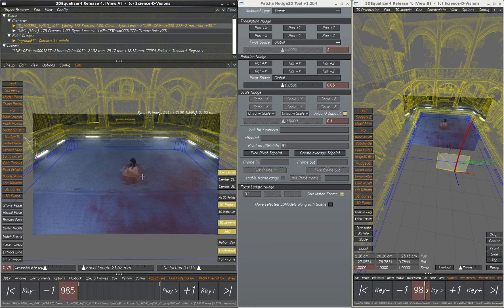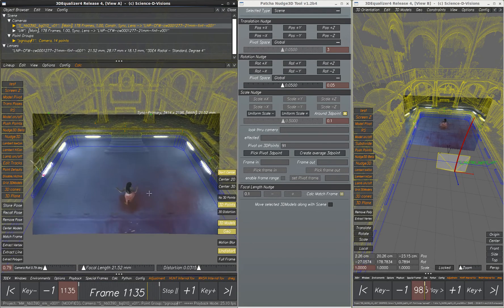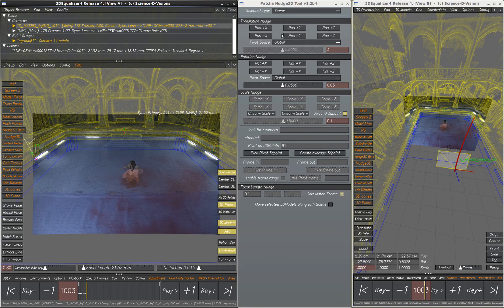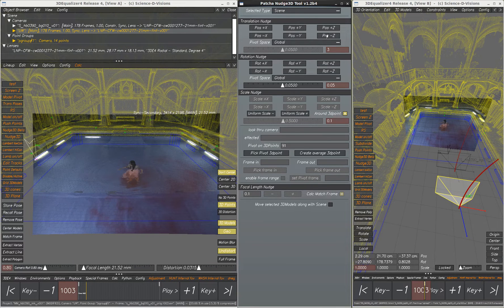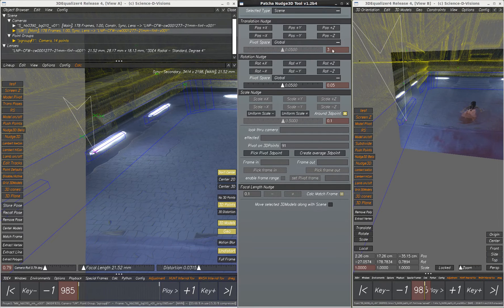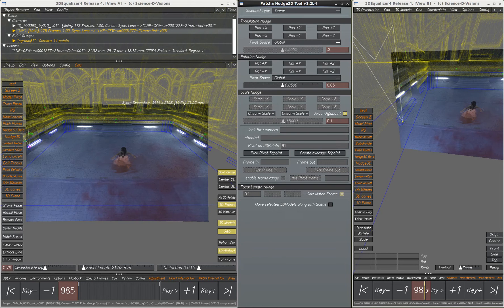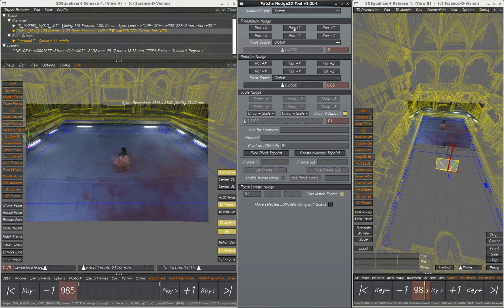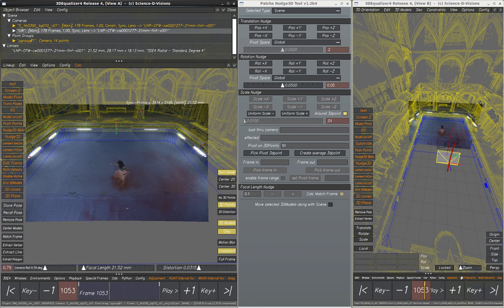3DEqualizer4 - How to track underwater / above water shots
A tutorial about tracking shots in 3DE, where the camera is partially underwater and above water.

    Because the refractive index is different for air and water, the focal length of underwater and above water shots is different by 1.3 times

    Described are varying strategies for dealing with plates where the camera is both underwater and above water.